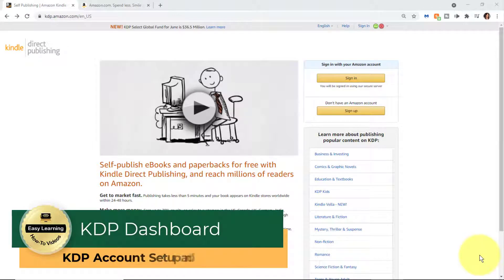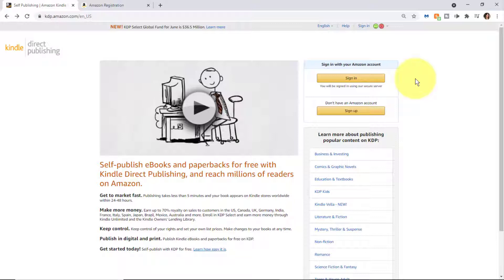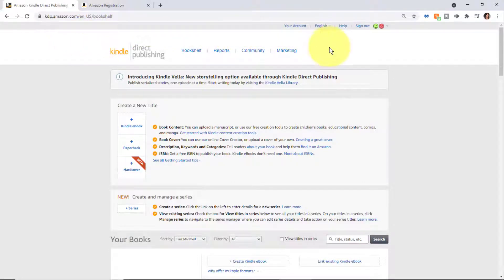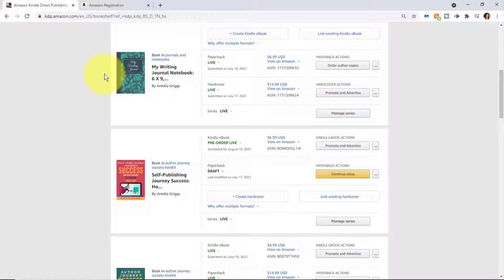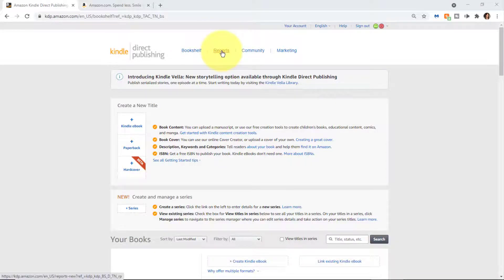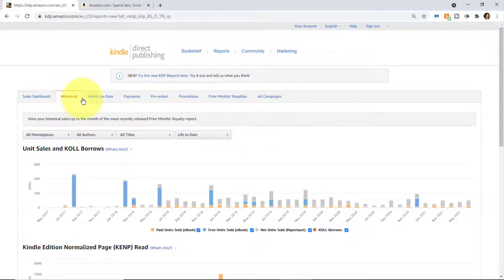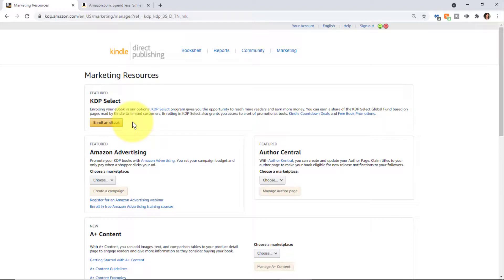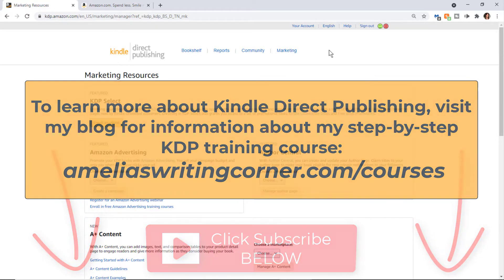AMAZON KDP DASHBOARD OVERVIEW TUTORIAL | KDP ACCOUNT SETUP | AMAZON SELF PUBLISHING | KDP TRAINING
AMAZON KDP DASHBOARD OVERVIEW TRAINING VIDEO
00:00 - 00:18 Introduction
00:18 - 02:29 KDP Account Setup and Login
02:30 - 03:26 Dashboard
03:27 - 05:16 Bookshelf
05:17 - 07:15 Reports
07:16 - 09:04 Marketing
09:05 - 09:47 Closing